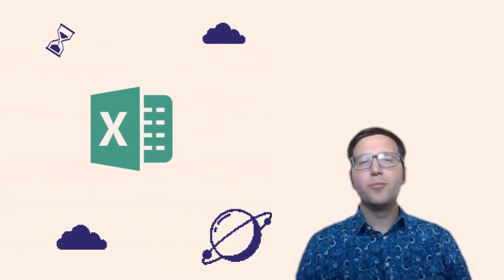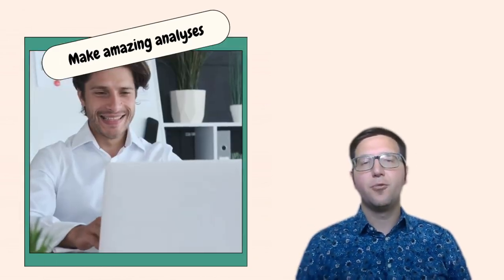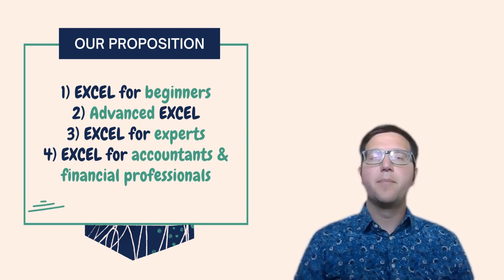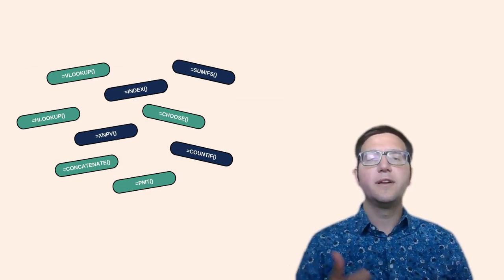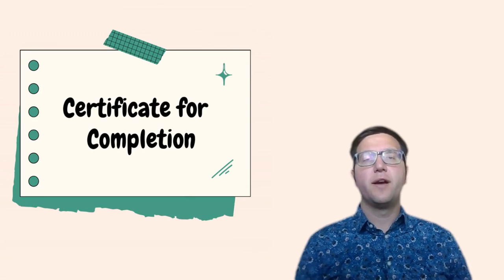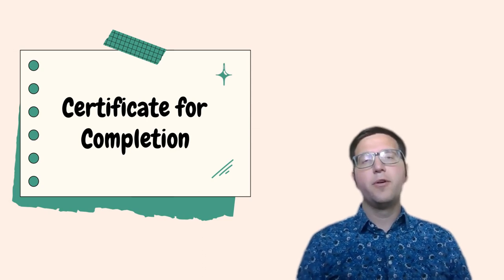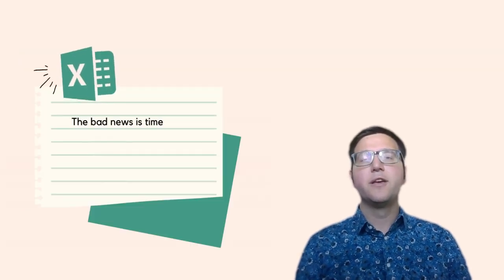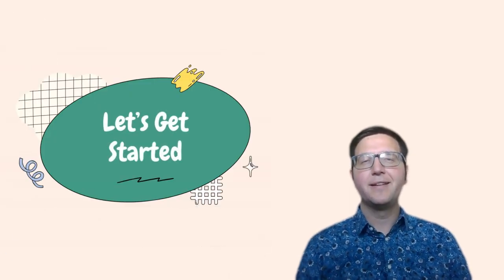Excel for Accountants & Financial Professionals Trailer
With hundreds of successful course completions and a track record of helping accountants and financial professionals save valuable time and boost their careers, I’m combining my extensive expertise in EXCEL with personalized support and feedback to supercharge your skills and advance your career trajectory in just a few weeks.

Get our online course "EXCEL for Accountants and Financial Professionals: From Zero to Expert"